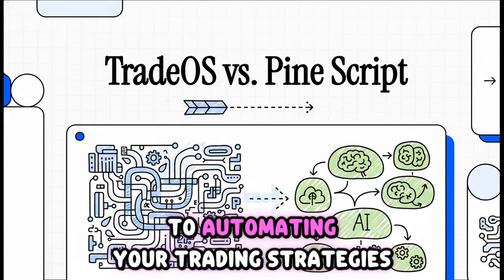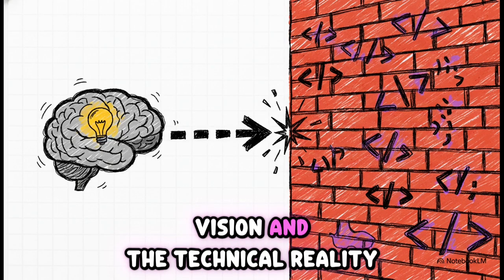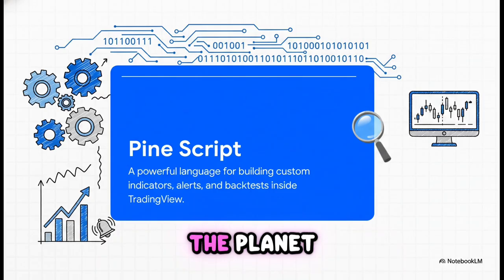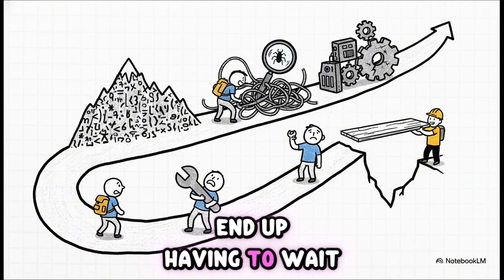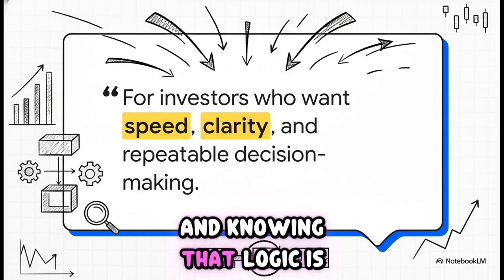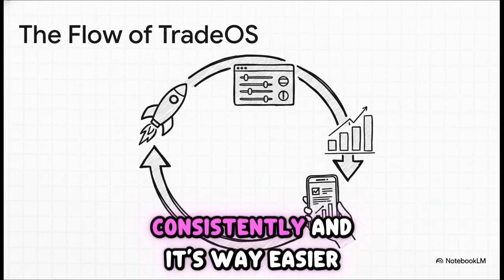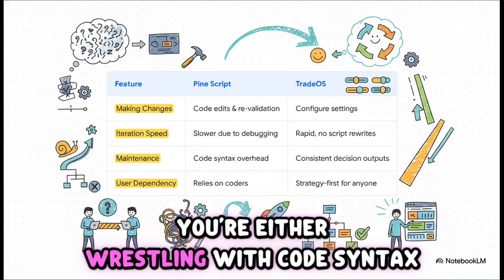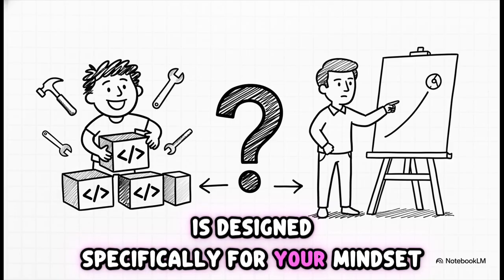Stop Coding Trading Strategies in 2026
If you want custom indicators and backtests, Pine Script can be great, but every change means more code edits and re validation. TradeOS is built for investors who want no code automation, faster iteration, and repeatable decision making without the learning curve.